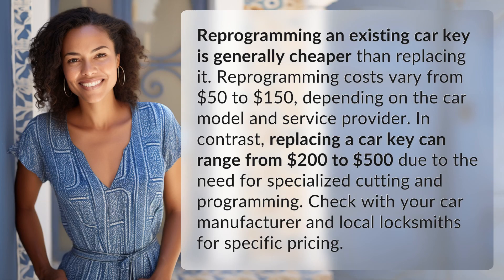Is it cheaper to replace a car key or reprogram an existing one?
Save Money: Reprogram Your Car Key Instead of Replacing It 👉 Save Money on Keys 👉 Learn why reprogramming your existing car key can be a cost-effective alternative to replacing it. Discover how much you can save and where to find the best deals for key reprogramming services.

Laura S. Harris (2024, May 19.) Is it cheaper to replace a car key or reprogram an existing one?
    🌐 AskAbout.video